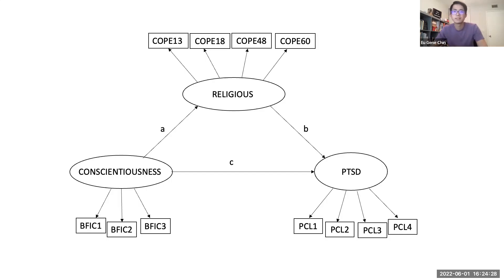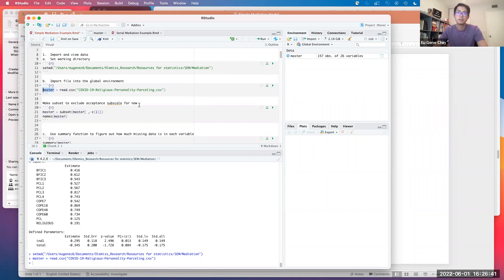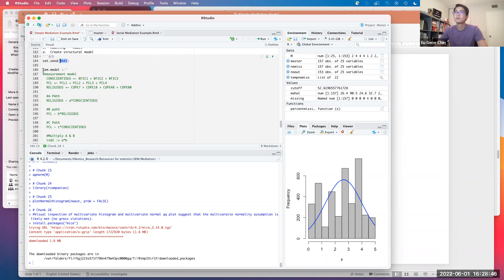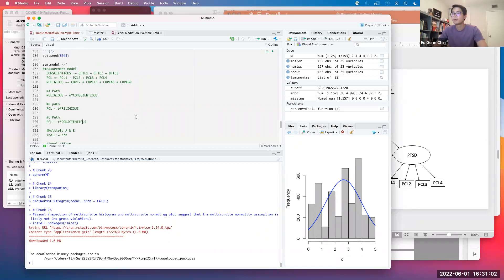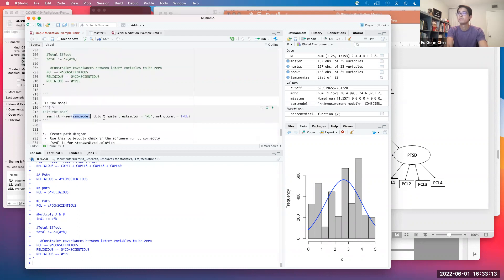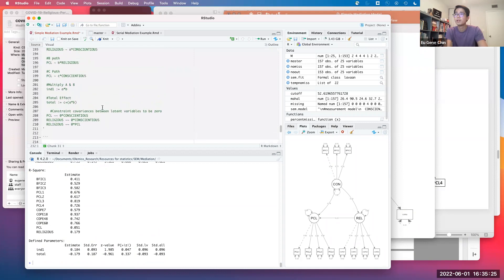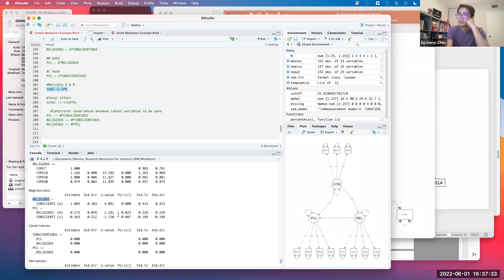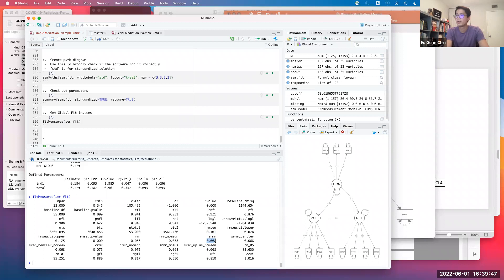SEM: Simple Mediation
Tutorial on how to test a simple mediation model within a structural equation modeling framework.